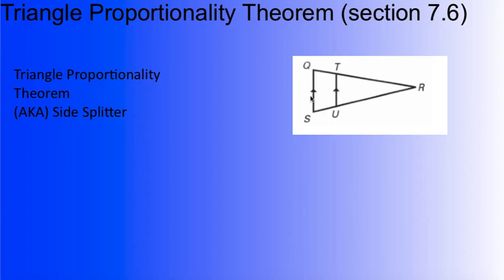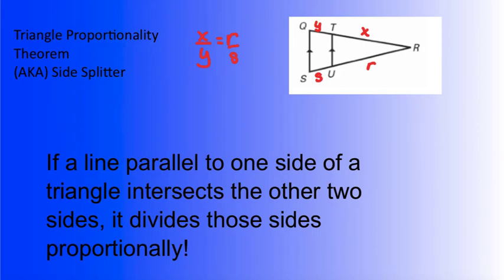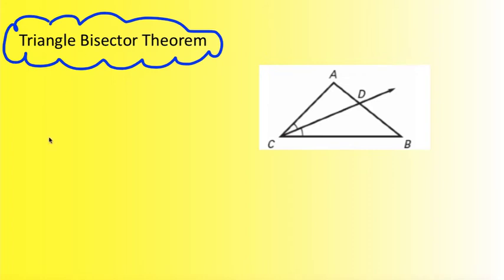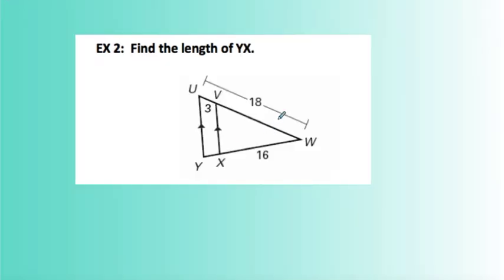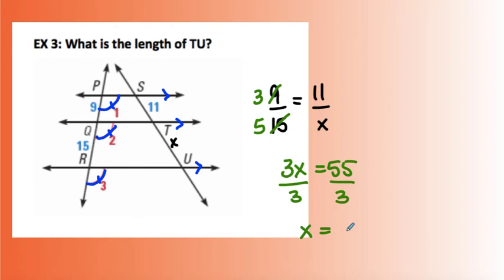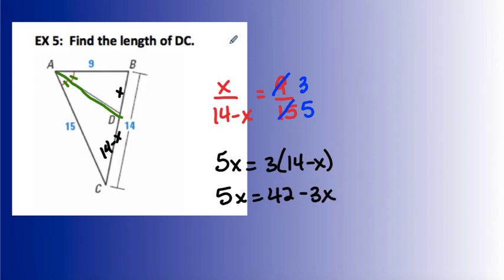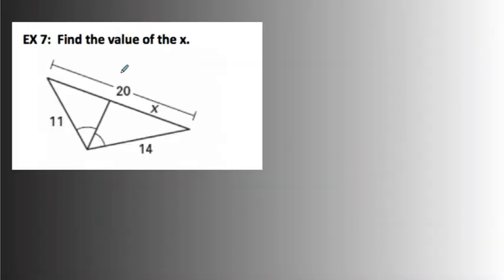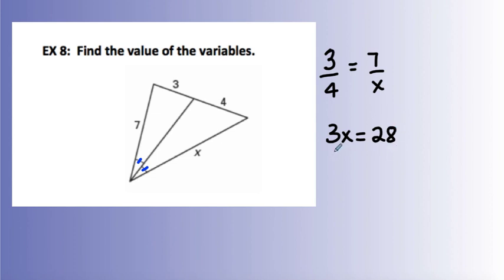Coach Fred's Geo ~ Triangle Proportionality Theorem (AKA - Side Splitter Theorem)